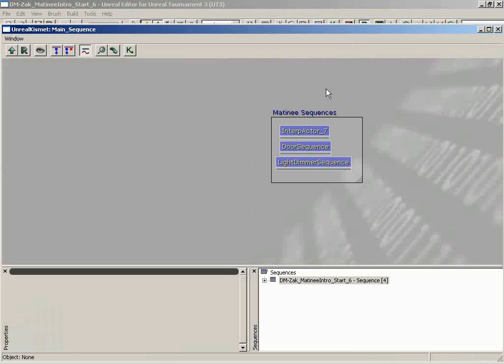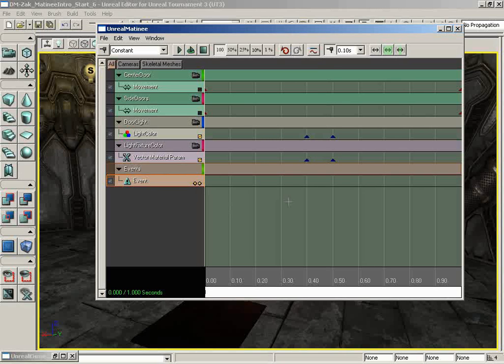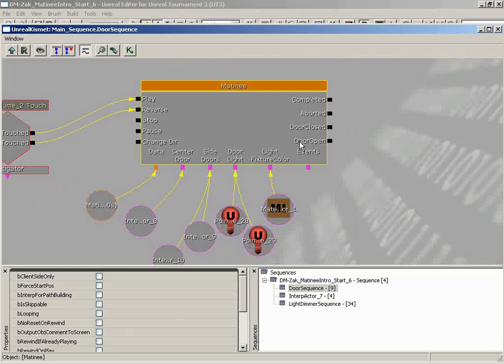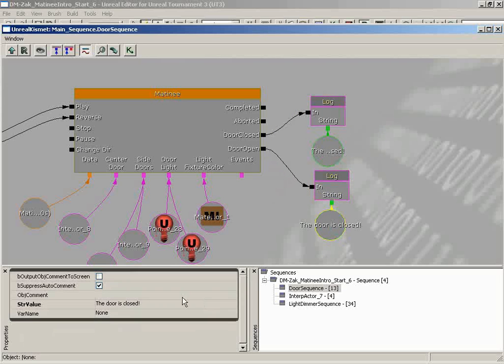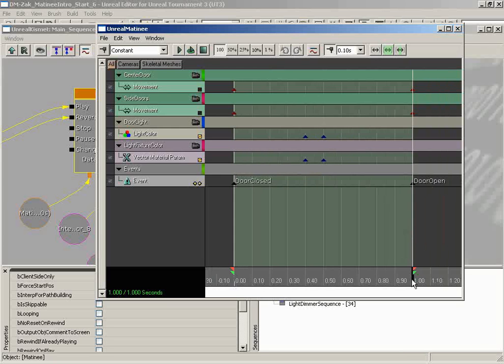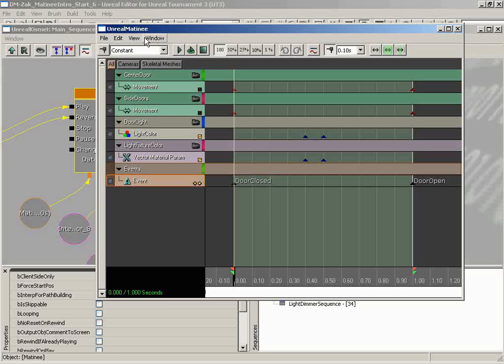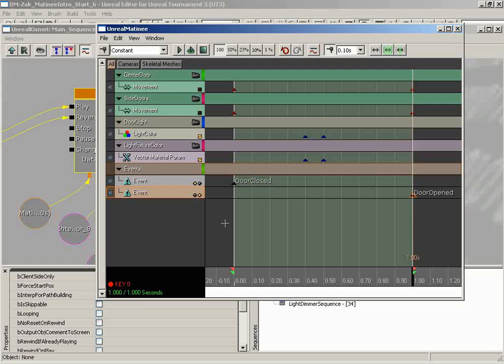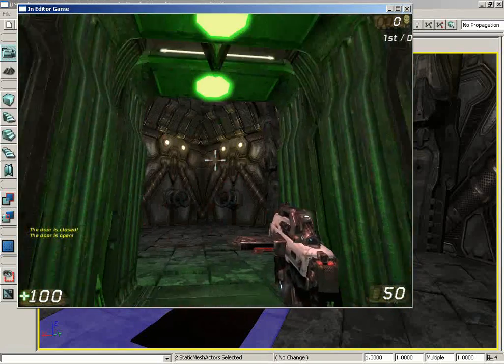053 - Matinee - Event Tracks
053 - Matinee - Event Tracks